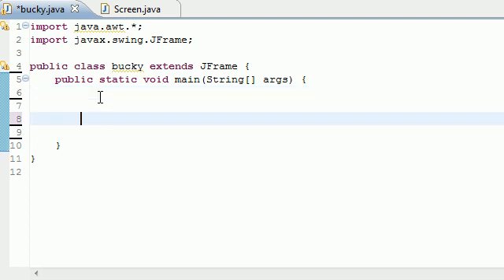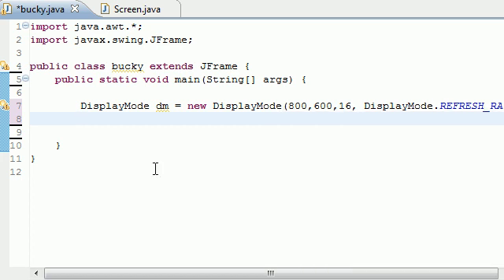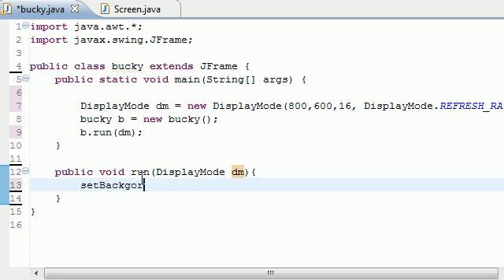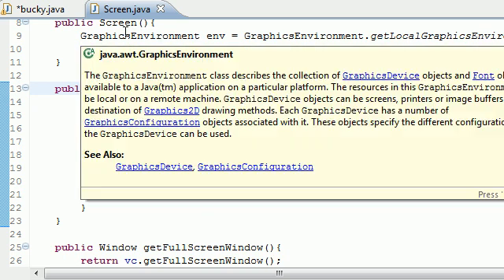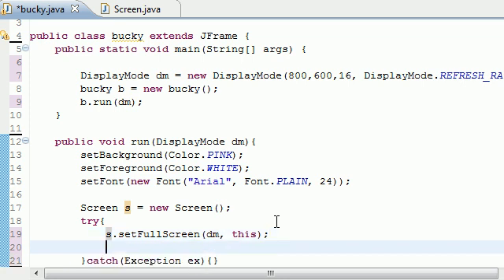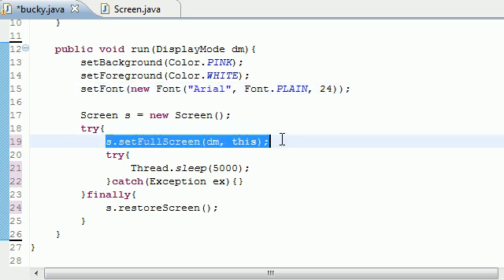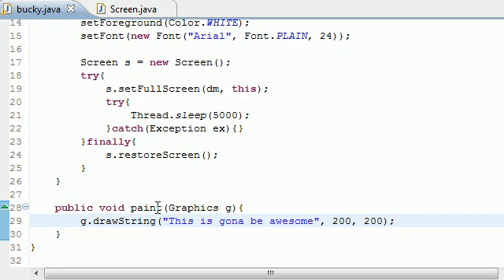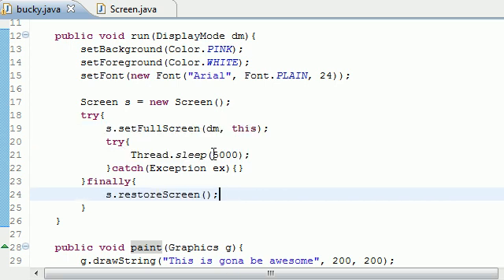Java Game Development - 5 - Creating a Full Screen Display